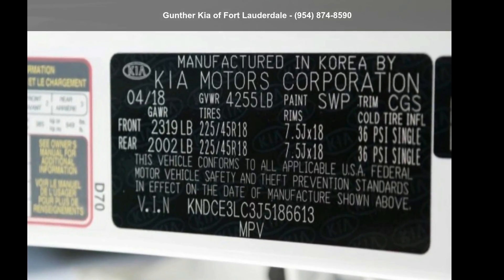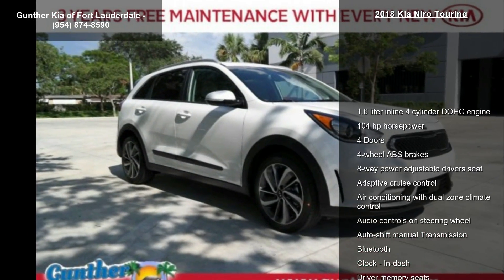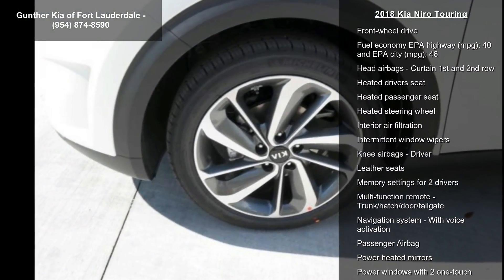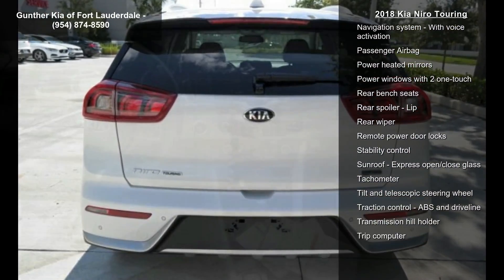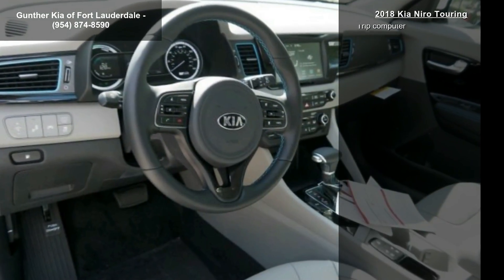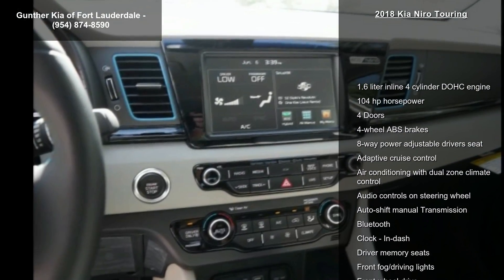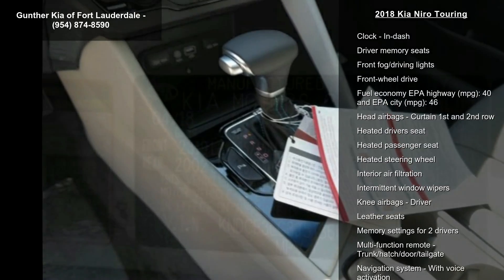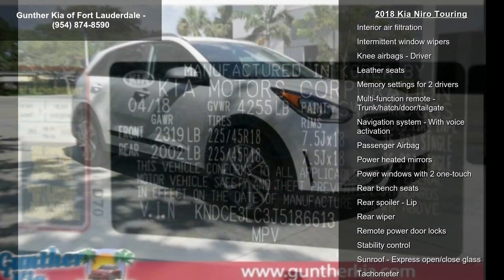2018 Kia Niro Touring